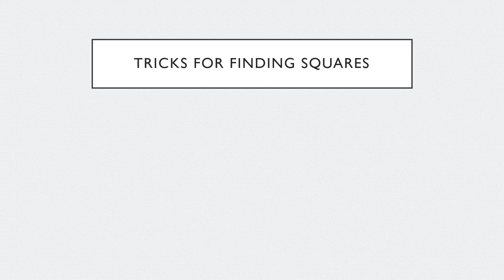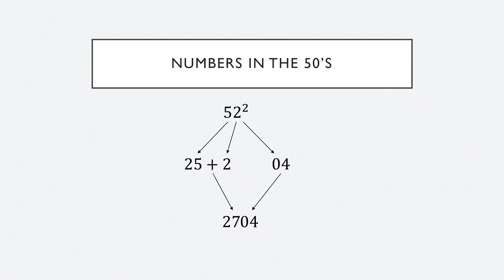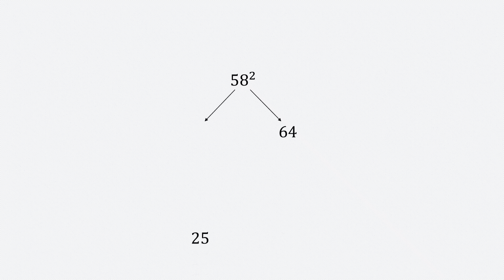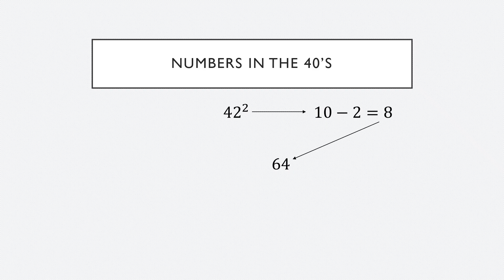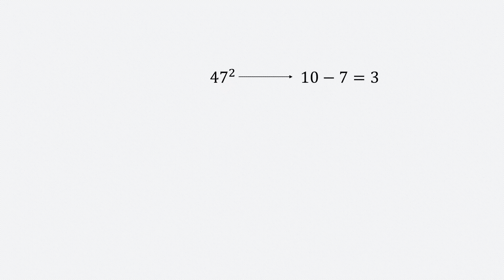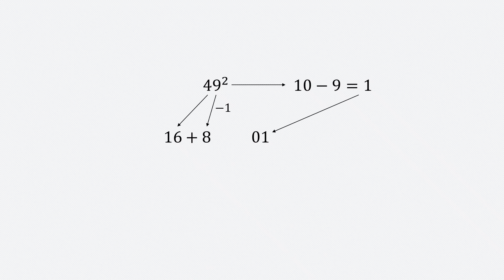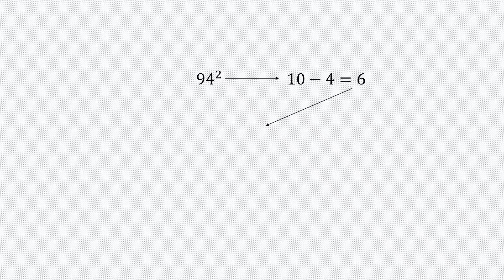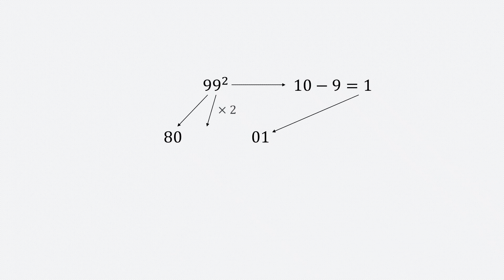Mental Math Tricks for Finding Squares of Numbers in the 50s, 40s and 90s. GRE. GMAT. SAT.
This video will teach you mental math tricks for squaring numbers in the 40s 50s and 90s. This is trick is useful for college admission tests like the SAT, GRE, GMAT etc